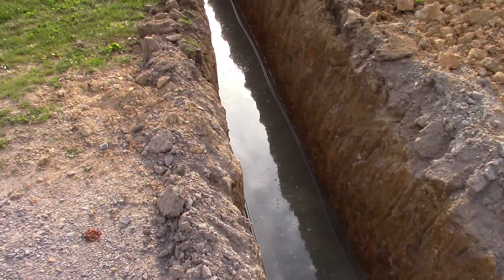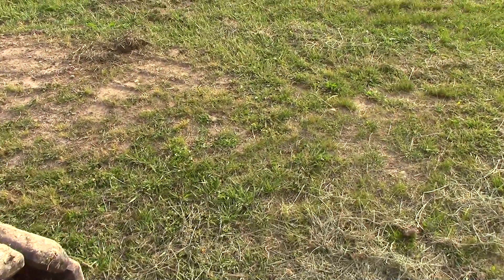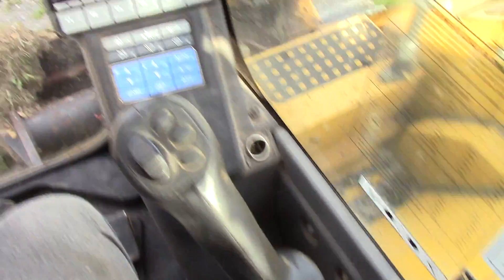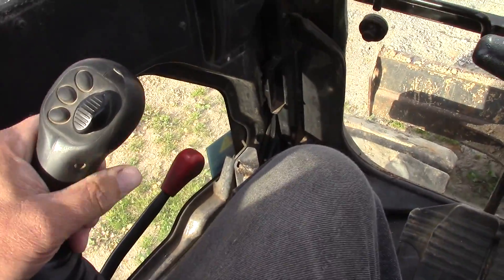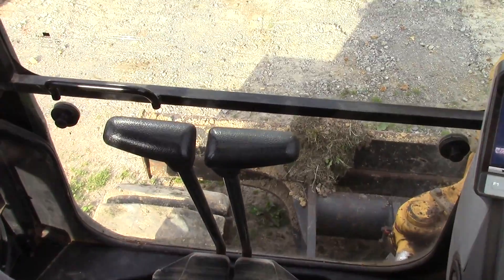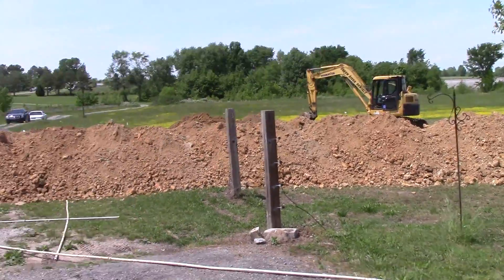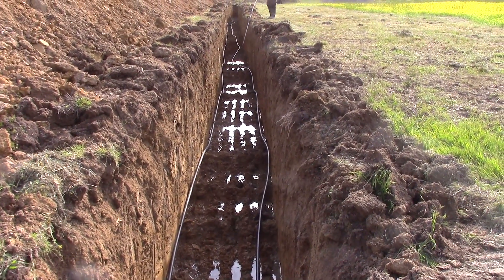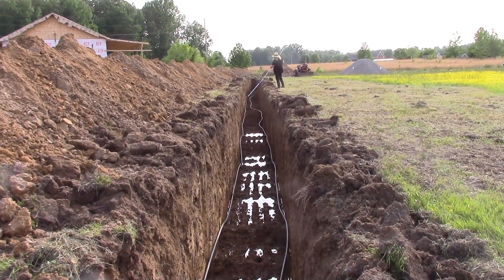Part 4 of our Geothermal groundloop installation.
We managed to get all 3 trenches dug and the lines in the ground. We didn't get everything filled in and back pretty as we ran out of time, and of course its going to rain all week so that project is on hold. We can work on the inside of the house in the meantime, walls to be built, etc.